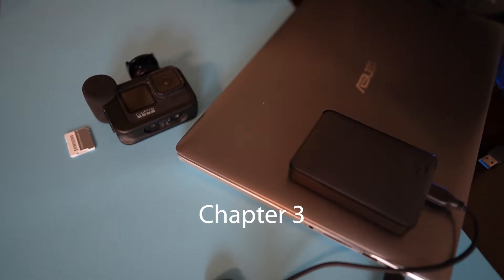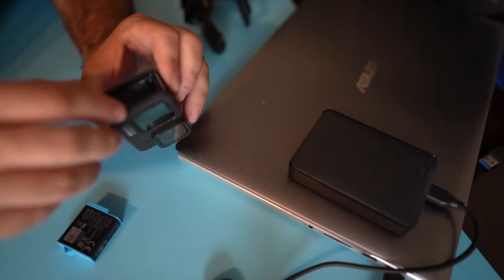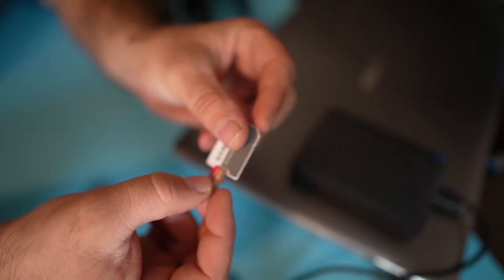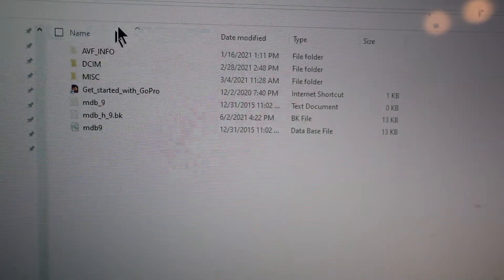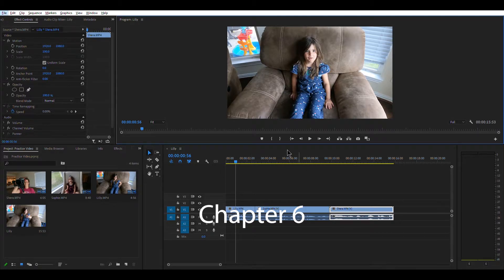How to FILM and EDIT Video, Using a GoPro and Adobe Premier Pro (Kingwood, TX)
Providing various education to advance your carriers, around the Houston Texas area!

0:25 CHAPTER 1: GoPro and Equipment Overview
2:49 CHAPTER 2: Recording Video with the GoPro
3:56 CHAPTER 3: Saving and Organizing Clips to External Hard-Drive
8:16 CHAPTER 4: Setting up Premier Pro and Moving Clips into Program
10:20 CHAPTER 5: Cleaning and Trimming Video and Audio Clips
17:30 CHAPTER 6: Video Transitions
19:47 CHAPTER 7: Audio Transitions
21:40 CHAPTER 8: Balancing Audio
25:56 CHAPTER 9: Adding Name Tag Graphic
29:26 CHAPTER 10: Background Audio/Music
31:02 CHAPTER 11: SlowMo and Lighting FX
34:06 CHAPTER 12: Compliance Clips and LOGO
37:13 CHAPTER 13: Exporting Data into External Hard-drive
39:42 CHAPTER 14: Transferring and Uploading Video
40:52 CHAPTER 15: Facebook VS YouTube

Travis Spencer
Loan Originator 1044093

Amcap Home Loans
Equal Housing Lender
9999 Bellaire Blvd. Suite 700

Travis Spencer
TREC Provider 10299

Travis Spencer
TREC Sales Person Realtor 727233
 Executive Texas Realty